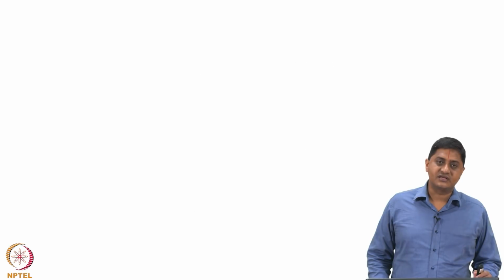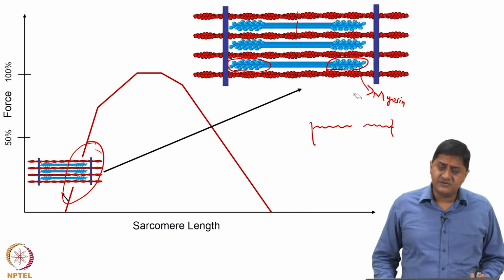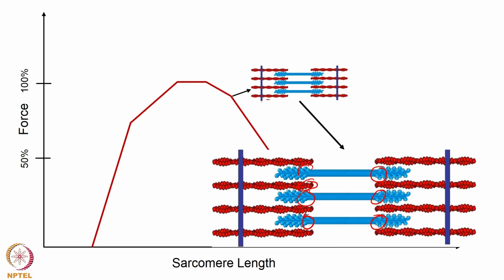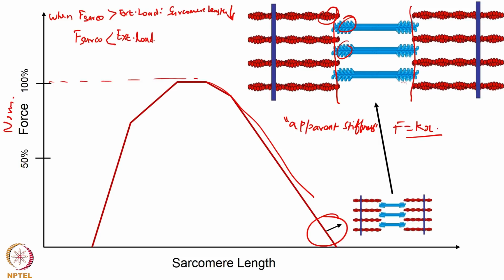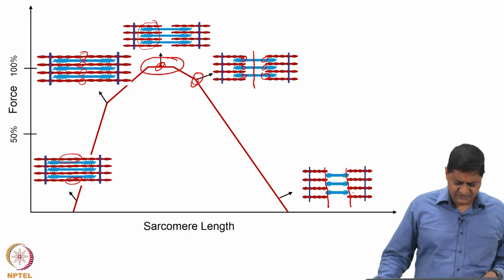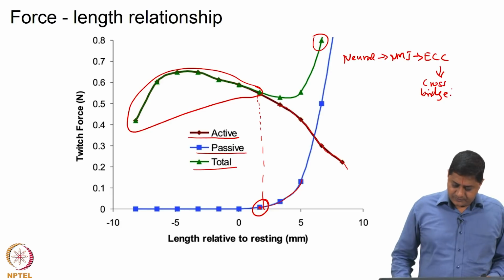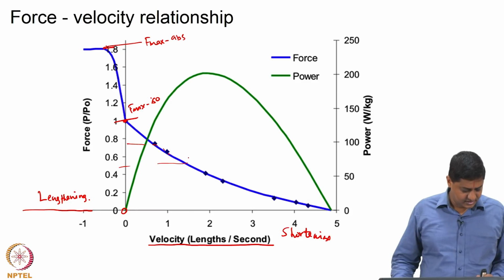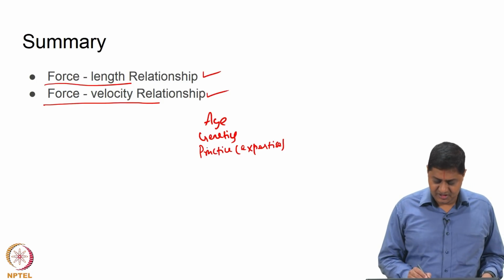#16 Skeletal Muscles | Part 3 | Neuroscience of Human Movement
Understanding the relationship between force, length, and velocity in muscles is crucial for analyzing human movement. This lecture covers force length and force velocity relationships, and introduces the concepts of muscle torque and joint range of motion.